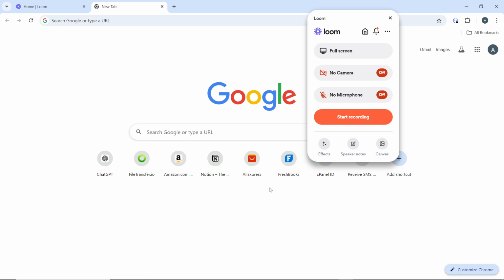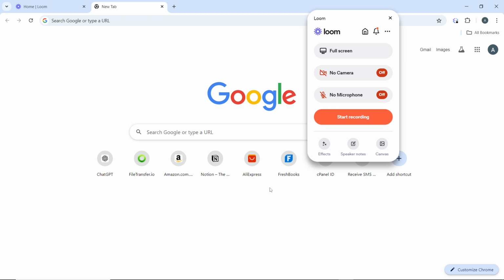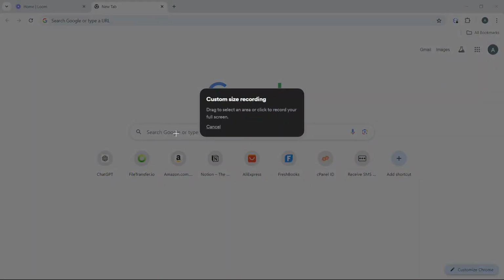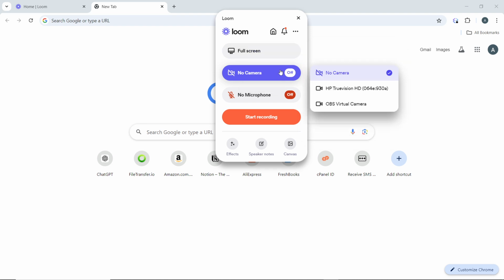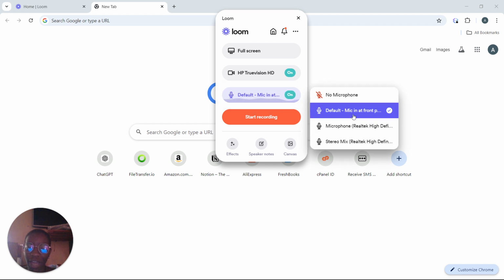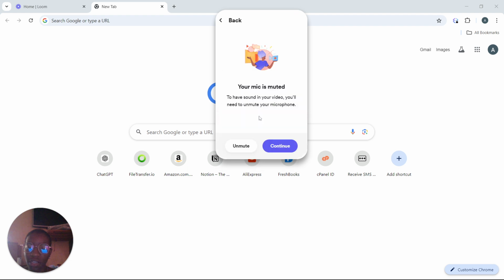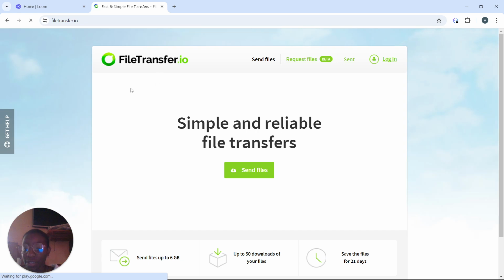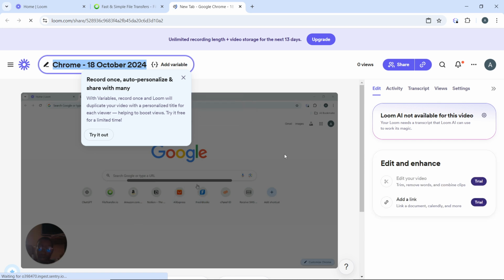How To Record Your Screen And Webcam At The Same Time On Loom (Easiest Way)​​​​​​​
In this video I will show you How To Record Your Screen And Webcam At The Same Time On Loom. It would be good if you watch the video until the end so that you don't miss important steps.